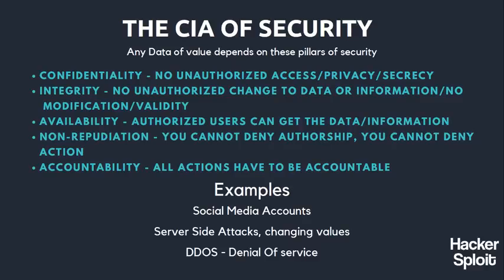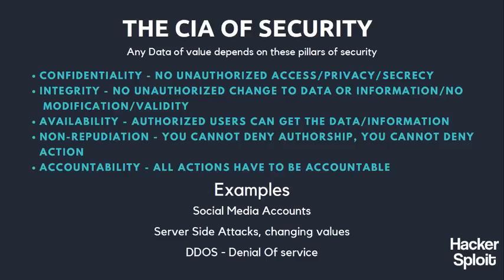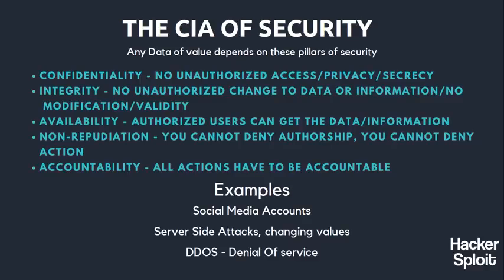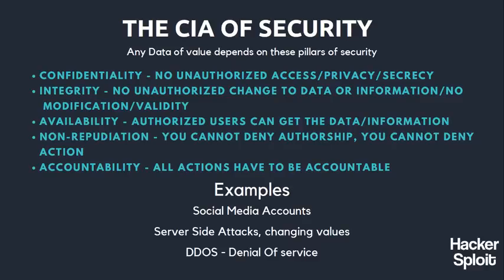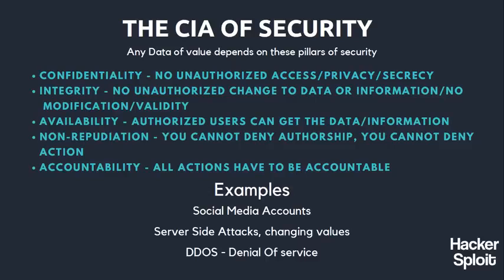What is CIA Of Security | Confidentiality, Integrity, Availability | Mr.genius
Hii viewers!!
Iam back
In this video we have learnt the CIA of security
Pls